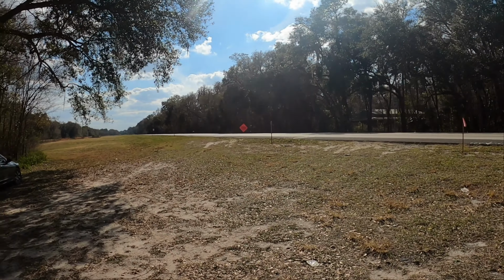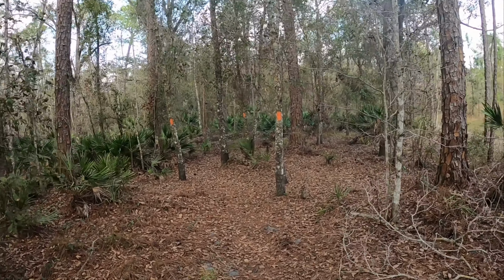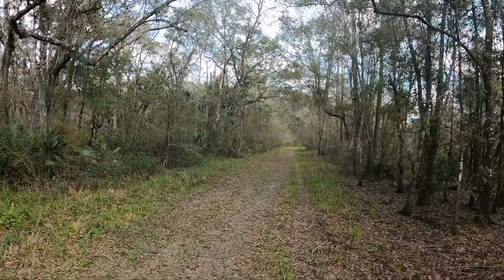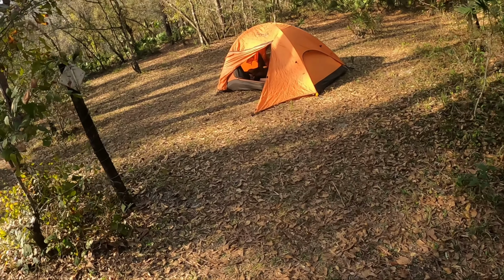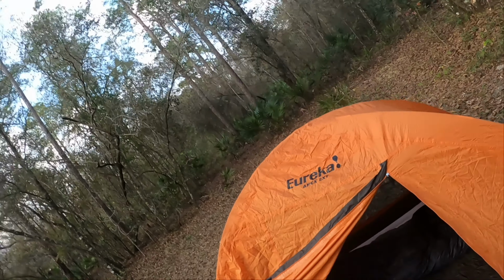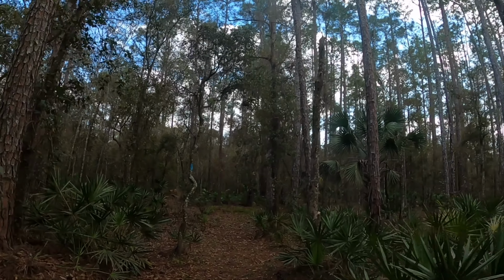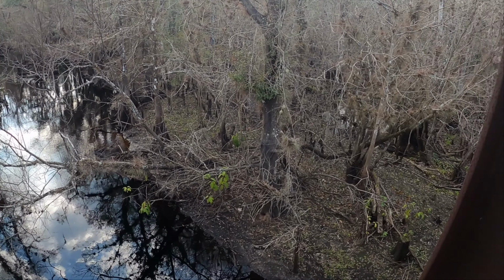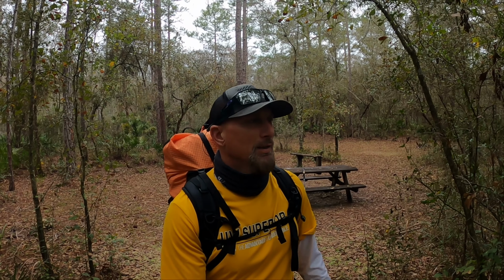Green Swamp East Tract Primitive Camping | Trial Ford Campsite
A recap of my overnight stay at the Trial Ford Primitive Campsite in Green Swamp East Tract on The Florida Hiking Trail near Hudson, FL.  This site along the Florida Trail near Hudson Florida is a great site for Florida Trail thru-hikers or for those looking for quality Florida primitive campsites.

Important info about hunting:
Hunting is allowed in this area!  Be sure to check for dates.  You could be sharing the trail and the woods with hunters.  I advise avoiding camping during those times.

▶Visus 180 LED Headlamp
▶Flextail Portable Air Pump
▶GoPro Hero 8 Camera with a Zillion Accessories
▶ EasyAcc 10000mAh Power Bank Brilliant External Battery Pack
▶ My Cook Kit
▶ Moses, rechargeable, solar, LED extendable lantern
▶ Hu-Tools inflatable $7 pillow
▶ Mack's Ear Plugs (The BEST!)
▶ Repel 100 Pocket-sizes Repellant
▶ Helinox Chair Zero Ultralight Camp Chair

Nutrition Favorites
▶ Wild Zora healthy camp meals
▶ Zest Tea Energy Tea